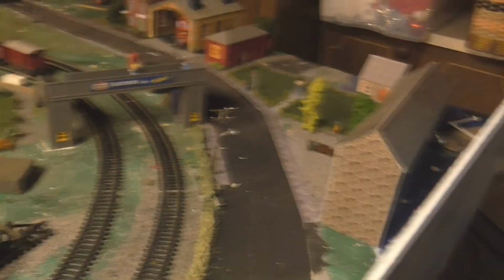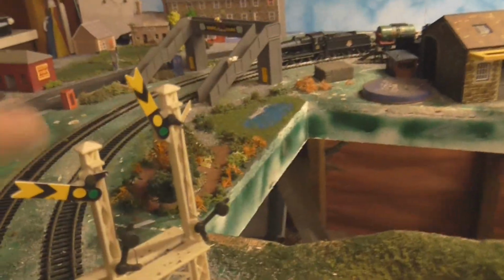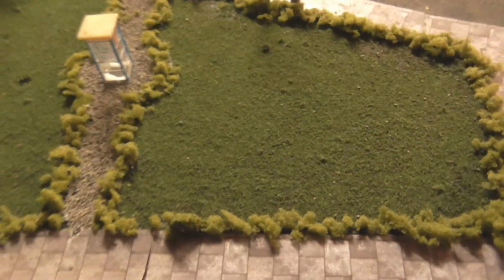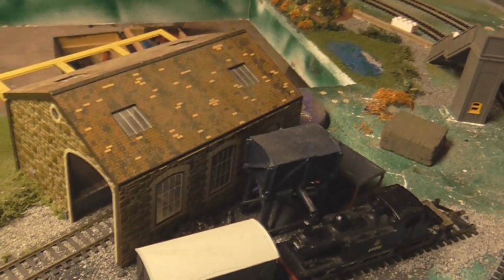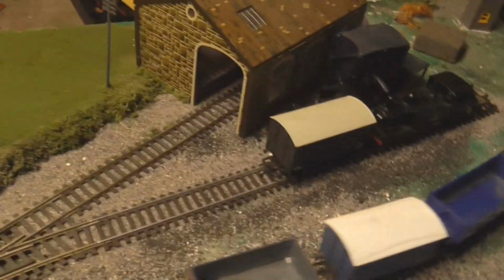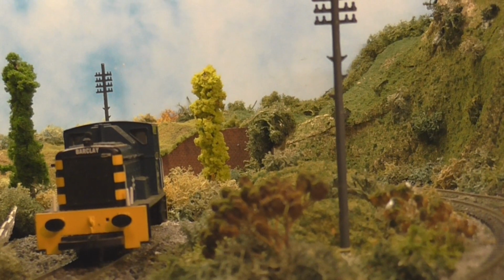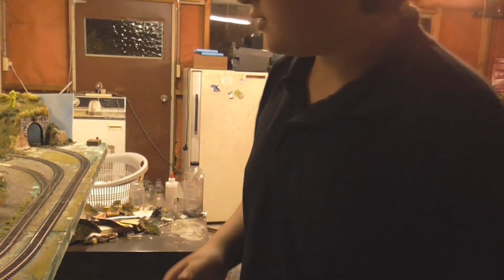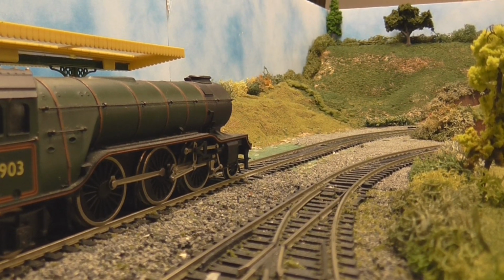The Layout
A video showcasing my recently renovated trainset